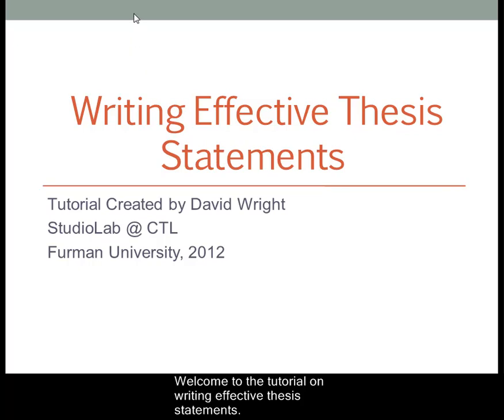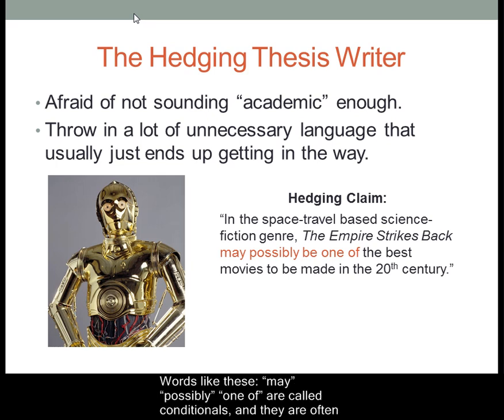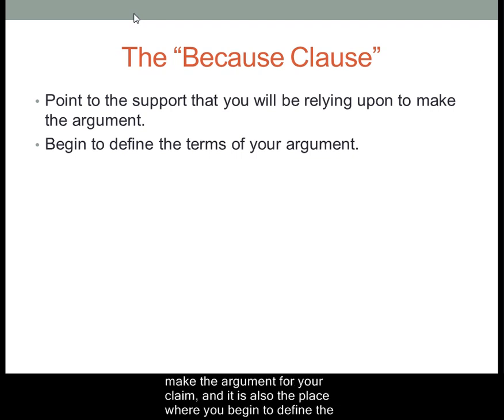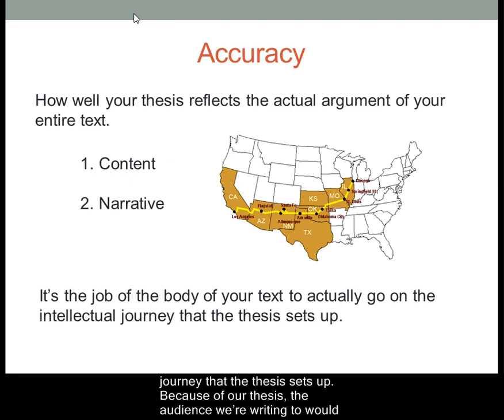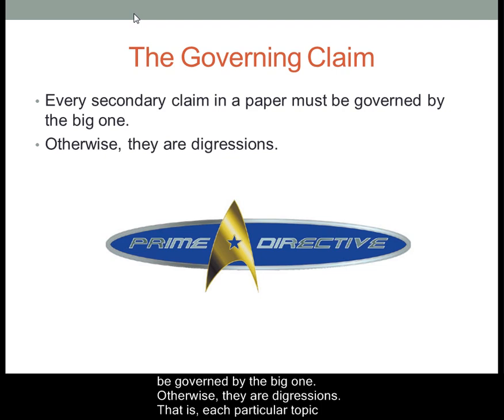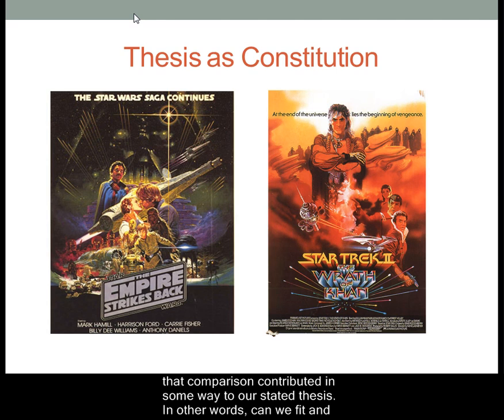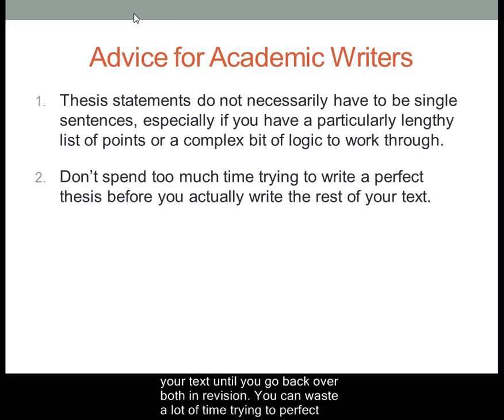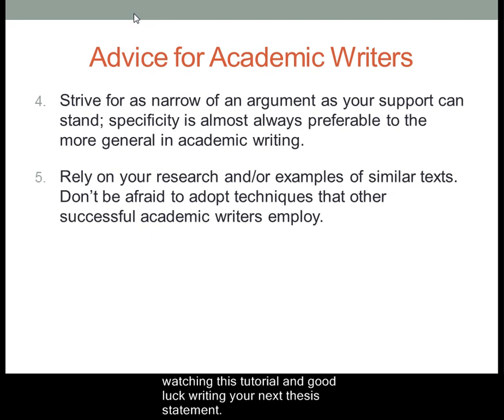Writing Effective Thesis Statements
This video tutorial provides a step-by-step explanation of what a good academic thesis statement looks like and how to begin creating them in your own academic writing.